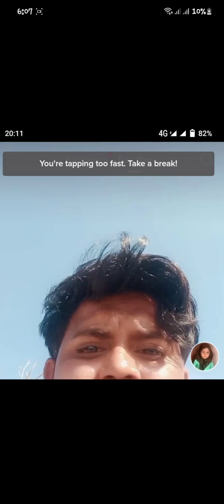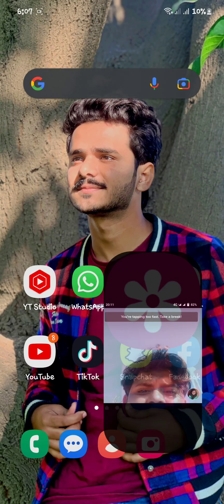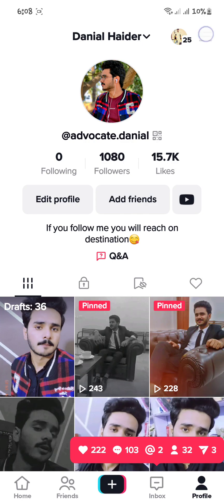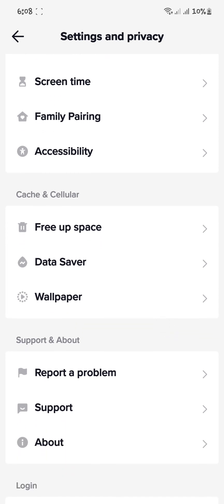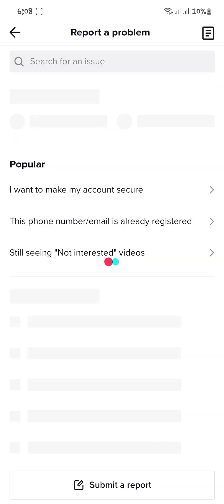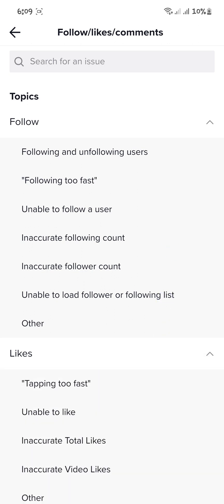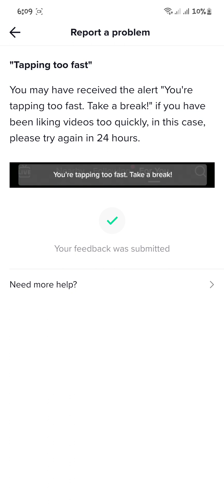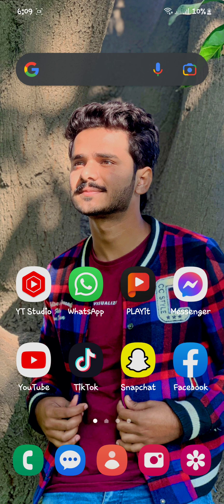How to Fix You're "tapping too fast take a break"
How to Fix You’re “Tapping Too Fast Take a Break” explains the quick steps to stop this restriction and get your account working normally again. I cover why the warning pops up, how long it usually lasts, and the simple things you can do to reset it faster. It’s a super common rate-limit issue on social apps. This gives you a clear path to getting past the message quickly.